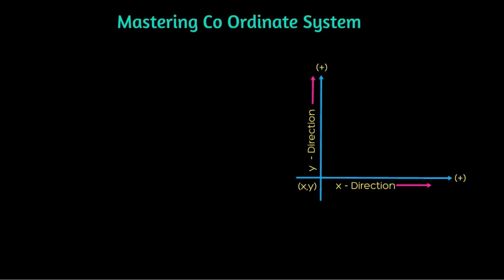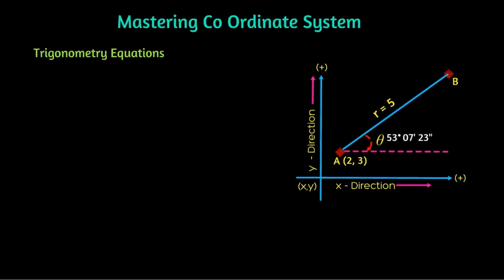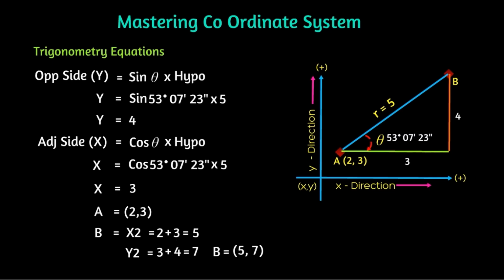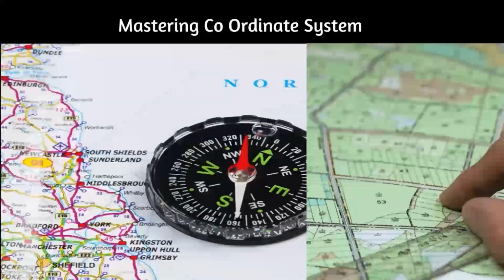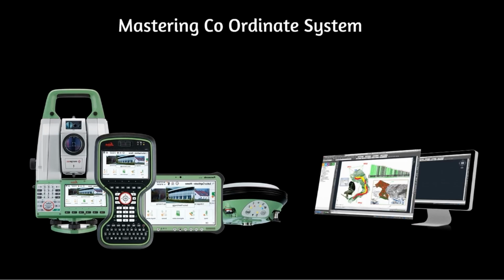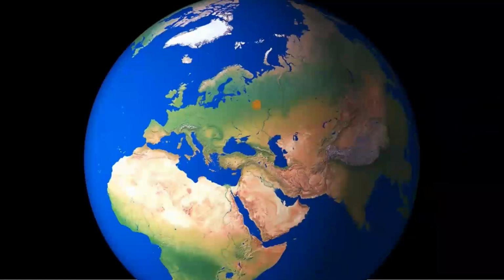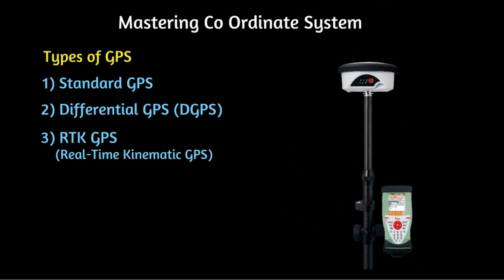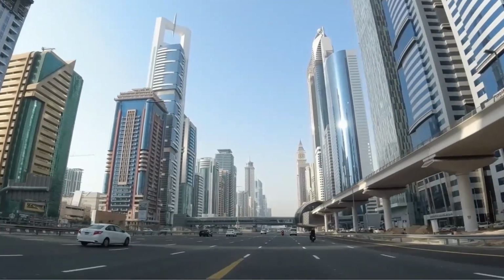Road Construction Coordinate Bible: Everything Inside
Ever wondered how GPS really works — and how civil engineers, surveyors, and mappers use it? In just 15 minutes, we’ll take you from zero to mastering the coordinate system — Easy to Understand, Fast, Simple, and packed with pro tips!

This comprehensive guide covers everything from basic principles to advanced applications in land surveying, contour survey, civil engineering, and geospatial mapping.

An Ultimate Guide to Coordinate System and GPS Surveying & Mapping in Civil Engineering and Road Construction

📌 What You'll Learn in This Video:
✅ How Pythagoras’ Theorem & its role used in coordinate calculations
✅ What is Northing & Easting (Latitude & Departure vs. Latitude & Longitude)
✅ Explain Theodolite Surveying (with chain & disto-meter)
✅ How Total Station & its applications helps in  real-world urban planning
✅ What is GPS & GNSS Systems
✅ How GPS work and how many types of GPS
✅ What is Ground Control Stations (GCS)
✅ How GCS helps in accurate positioning in GPS

🎯 This video is perfect for surveyors, civil engineers, GIS professionals, and students preparing for competitive exams.

Jump to the Chapters:
0:00 Introduction
1:41 Pythagoras Theorem & Coordinate Systems
6:09 Northing & Easting (Latitude & Departure)
8:37 Theodolite Survey (Chain & Disto-meter)
9:41 Total Station – How it Works
11:08 GPS & GNSS Overview
13:15 Types of GPS Explained
14:19 Ground Control Station (GCS) & Applications

Top Surveyor Reveals BEST GPS Techniques for Civil Engineering
Master ENGINEERING COORDINATE SYSTEMS in Just 20 Minutes
5 Simple Tricks to Instantly Improve Your ENGINEERING COORDINATE SYSTEMS Skills
COORDINATE SYSTEM DECODED | Theodolite - Total Station - GPS

What is Geographic Information System (GIS)
Integrated Land and Water Information System (ILWIS)
Road Projects: From Start to Finish
Explaining Road Construction and highway design
How Highways are Designed and Built
How GPS is Working?
The Concept of Trilateration
What is Trilateration
Road Construction explained step by step

Surveying in Civil Engineering
Theodolite Survey

Coordinate System & Surveying
Complete knowledge of Coordinate System
What is a Coordinate System
What is Northing and Easting in Surveying (Latitude & Departure or Latitude & Longitude)
Where are Coordinate Systems Used?
Where is the Total Station Used?
Land Survey Problems and Solutions
Surveying Problems and Solutions
Track Theorem
Surveying in Hindi
GPS & Theodolite Explained
GPS in Surveying
GPS Applications in Civil Engineering
Complete knowledge of GPS
How Ground Control Station (GCS) supports to GPS?
Total Station Survey Training
GPS Survey Training
Engineering Explained

Surveying Equipment
Total Station | EDM (Electronic Distance Measurement) | Distomat | GPS (Global Positioning System) | GNSS (Global Navigation Satellite System) | GLONASS | BeiDou | QZSS | Galileo | IRNSS (NavIC) | Ground Base Station / Ground Control Station | Positioning, Navigation, and Timing (PNT) | Electronic Digital Measurement | Universal Transverse Mercator (UTM) | State Plane Coordinate System (SPCS)

Practical engineering
American Secrets
Paver
Excavator
Engineering Disaster
American Secretes

National Highway Construction Process
RCC road Construction
Road Construction Process step by step